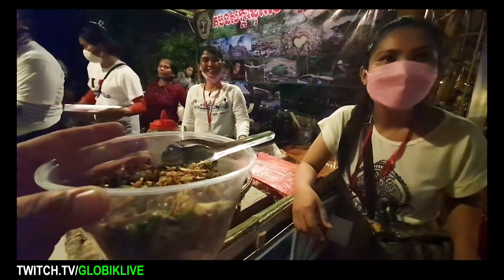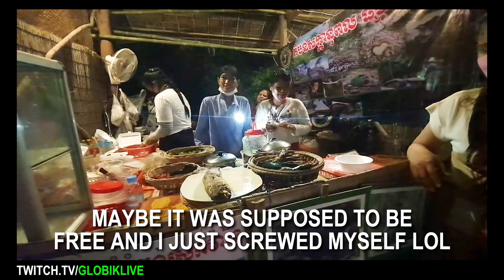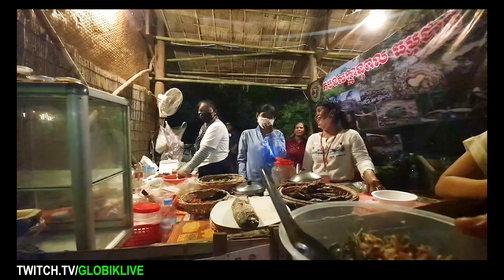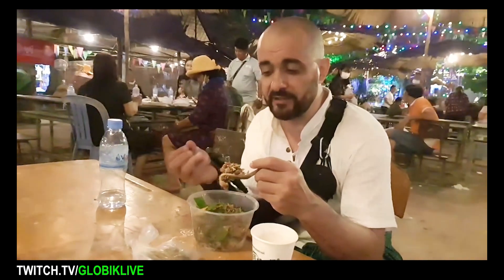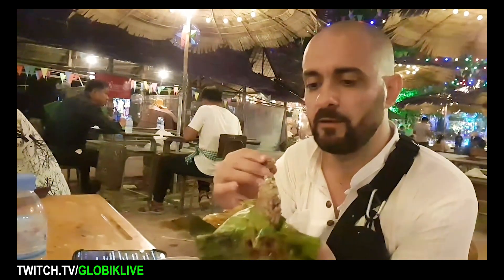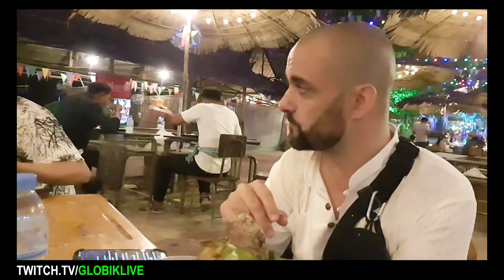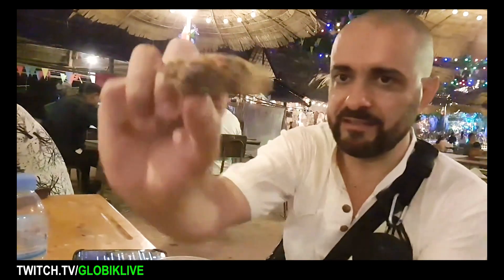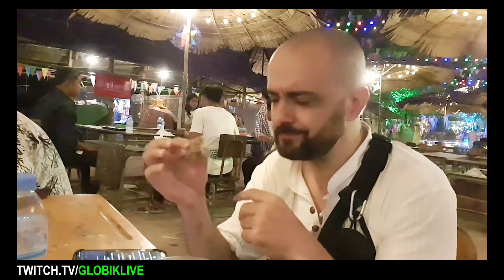Sorry! But There are ANTS in My Chicken! Cambodia 🇰🇭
The water fight of Songkran is one way to celebrate the Cambodian New Year, but there's also a more traditional celebration. I went to a temple ruin next to Angkor Wat where some traditional ceremonies, dances, performances, games and food were taking place. One of them was to eat traditional food and snacks from all corners of Siem Reap Province.

My Gear:
MY GO TO CAMERA
MY LITTLE GIMBAL (STABILIZER)
LITTLE BENDING TRIPOD
MY MORE SERIOUS CAM
SMALLEST LENS EVER!
LENS ADAPTER
ZOOM LENS
LAV MICROPHONE
SHOTGUN MICROPHONE
MY PHONE CAMERA
EDITING LAPTOP

** If you use any of these links to purchase something on Amazon, I will get a little commission and these few $ are very helpful.